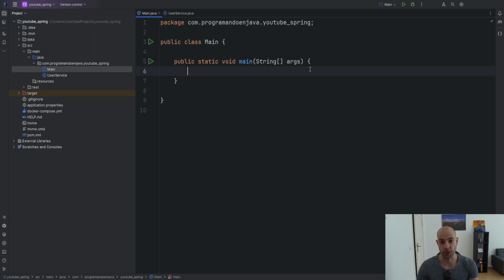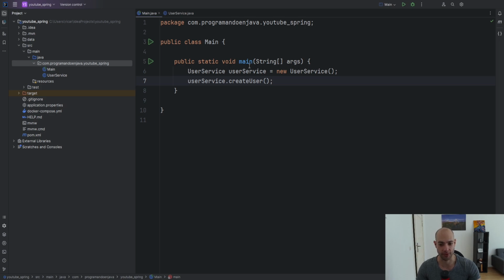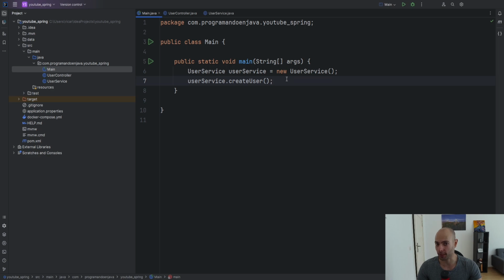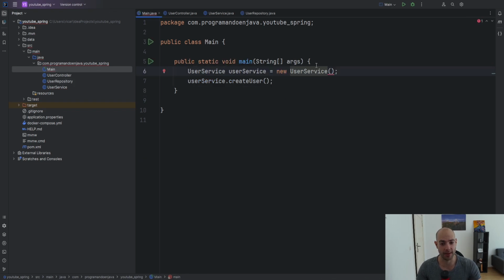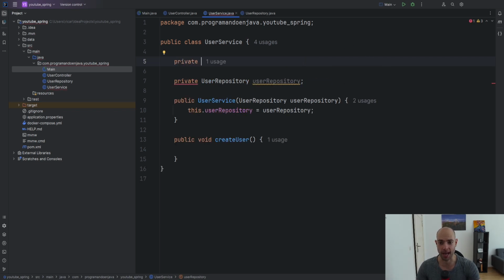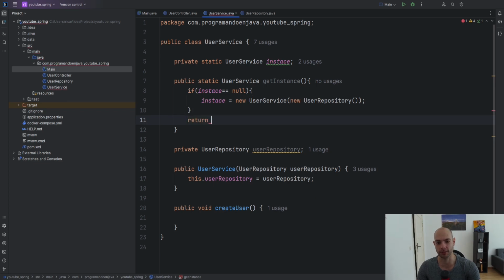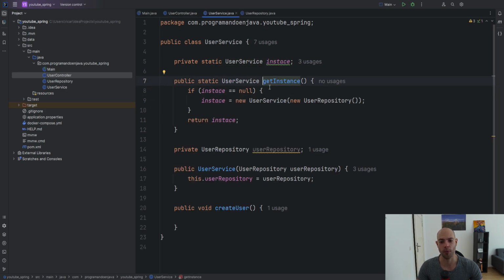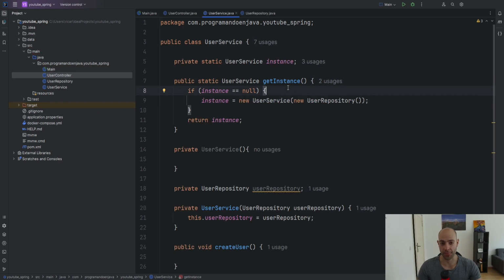SINGLETON DESIGN PATTERN in JAVA - Easy Tutorial